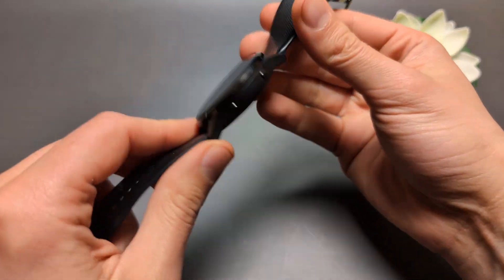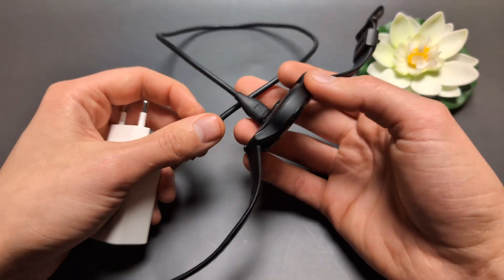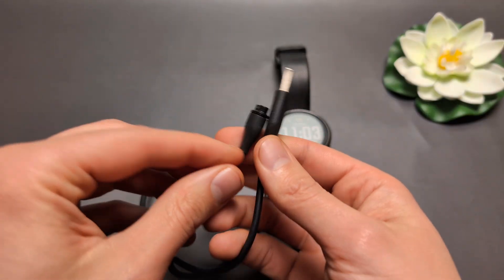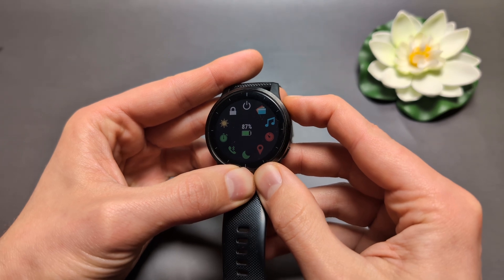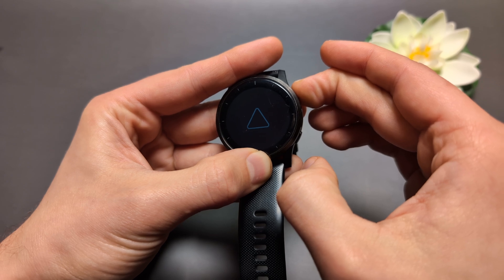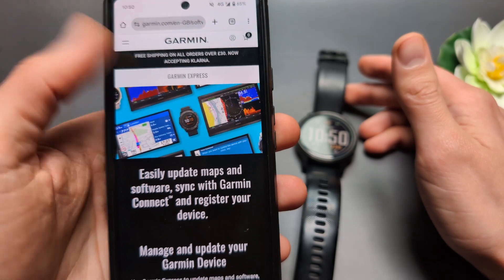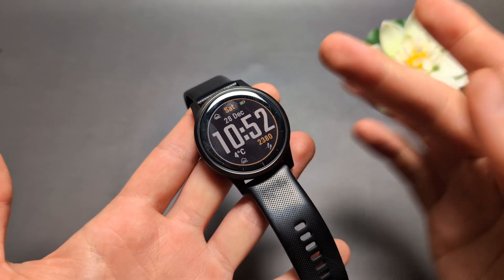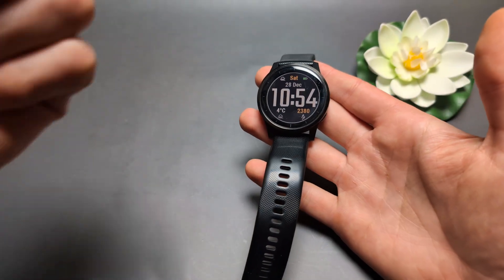FIX - Any Garmin Watch - Doesn't Turns On , Not Charging, Dead, No Response ,Frozen Blue Triangle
How to Fix & Repair any Garmin watch that appears dead,  not charging or not powering on as well as Frozen or not responding. Or stuck on a blue triangle.

Works for Garmin Vivoactive , Garmin Fenix,  Garmin Instinct, Garmin venu , Garmin Forerunner , Garmin Epix , Garmin Enduro and more